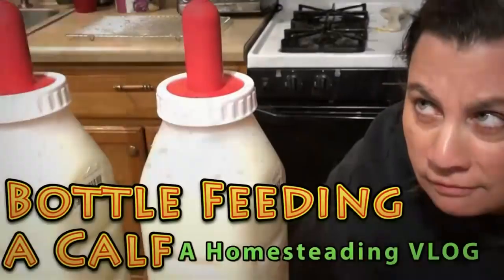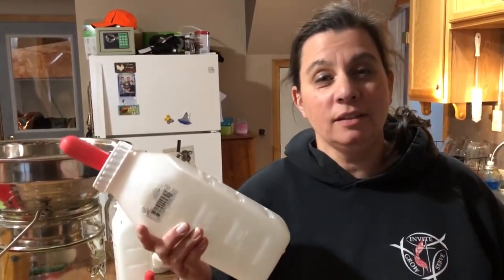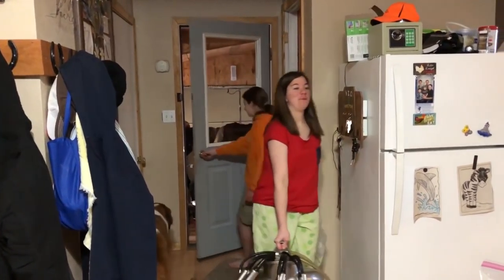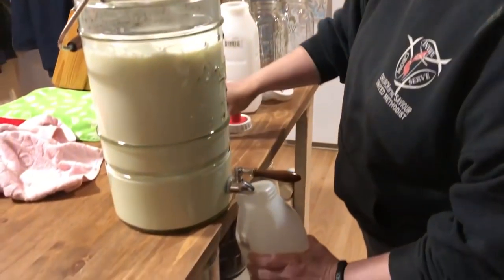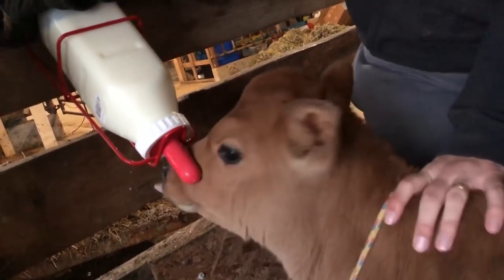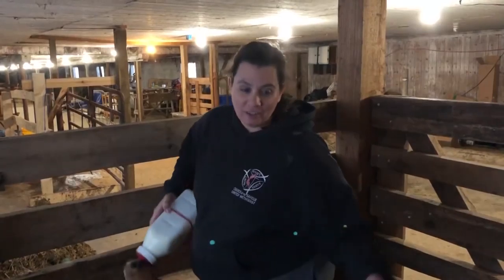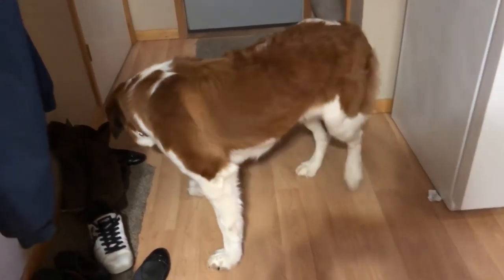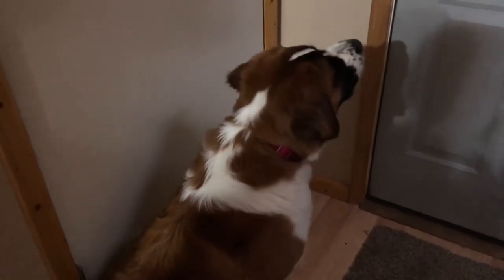Bottle Feeding a Calf | A Big Family Homestead Vlog